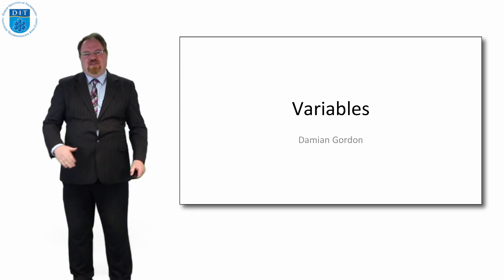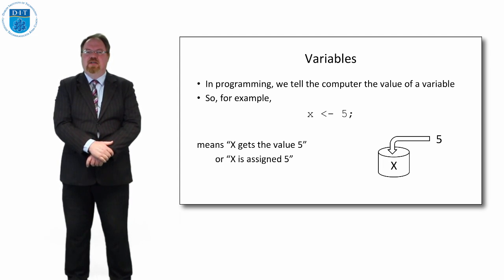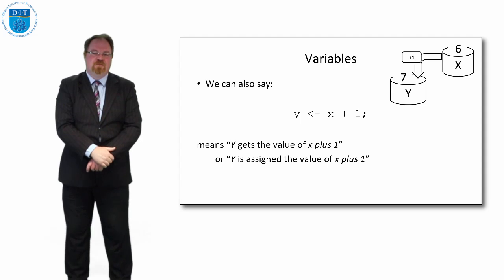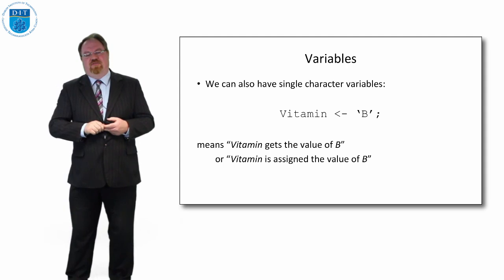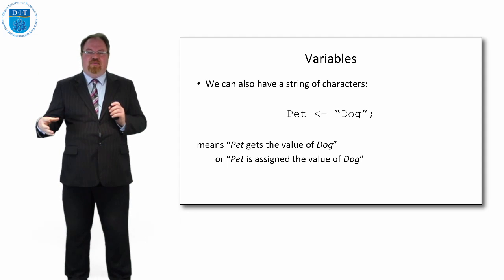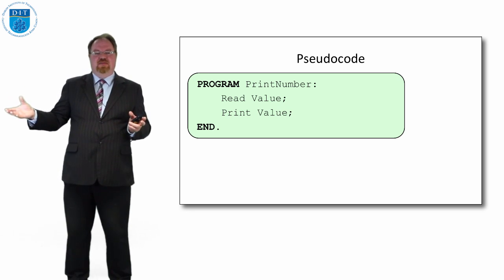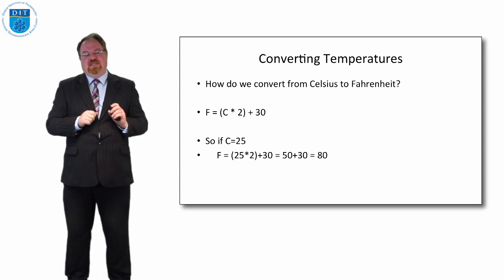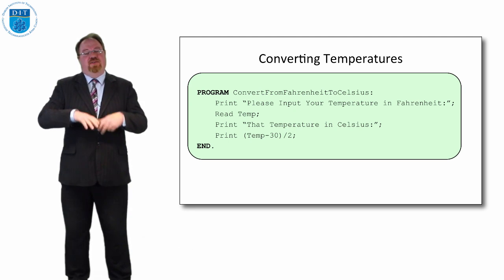Algorithms: Variables in Pseudocode